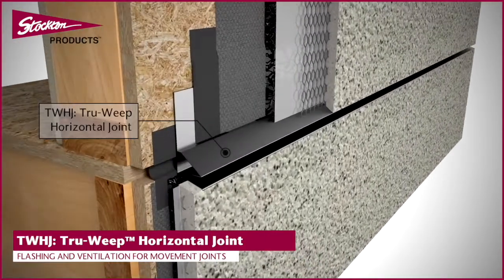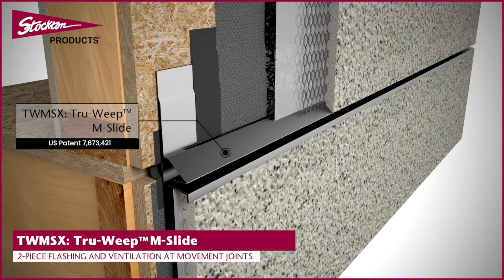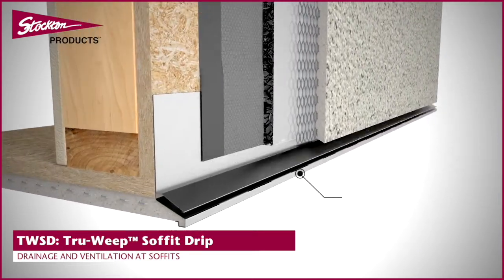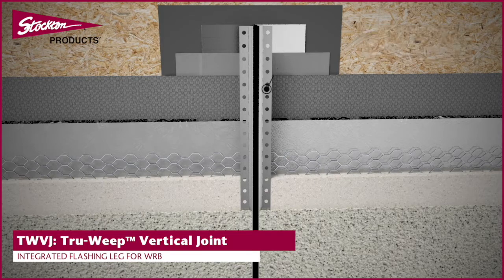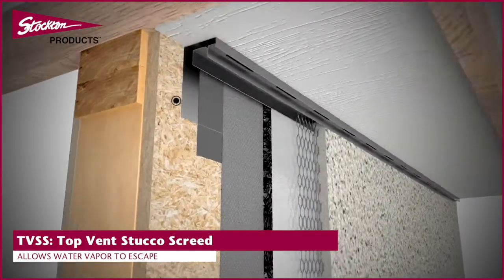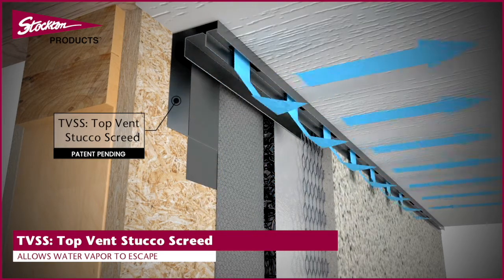Tru-Weep™ by Stockton Products™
The Tru-Weep™ Stucco Accessories are a series of single piece, counter flashing stucco screeds specifically designed to be used with drainage mat. Weep slots are located along the back of the sloped leg in alignment with the drainage mat to allow water to efficiently exit the stucco assembly.